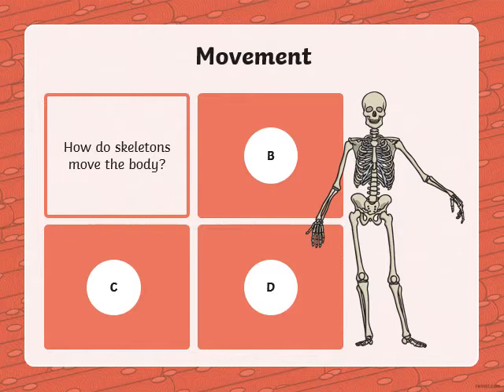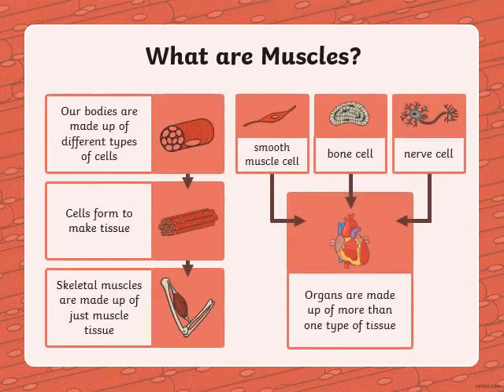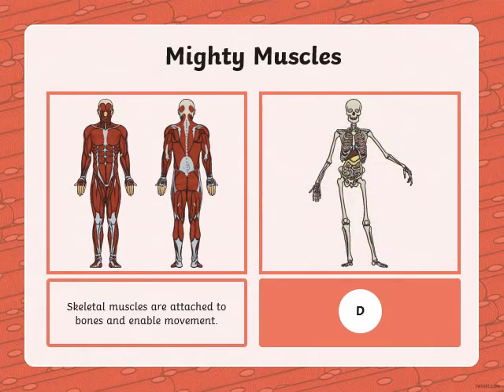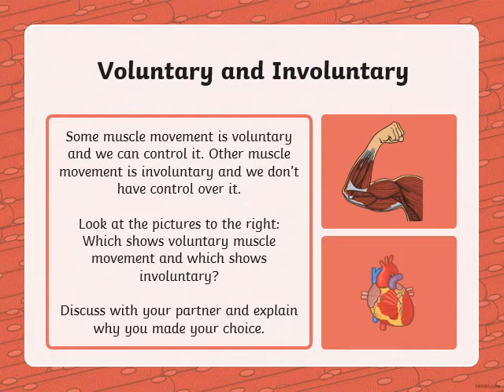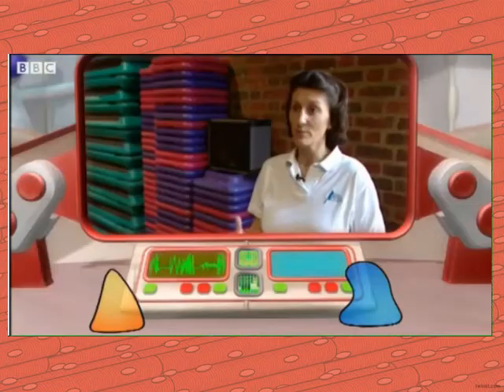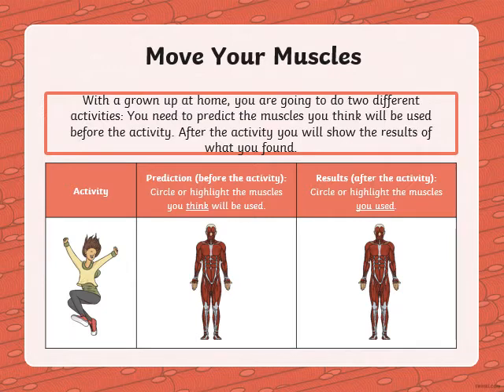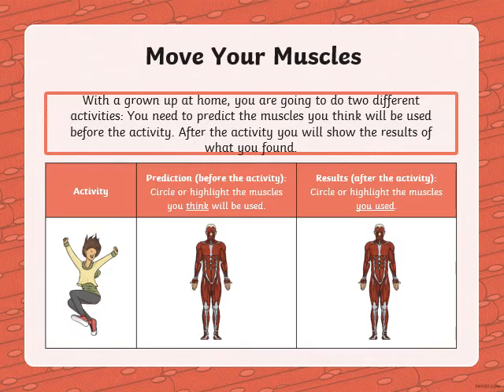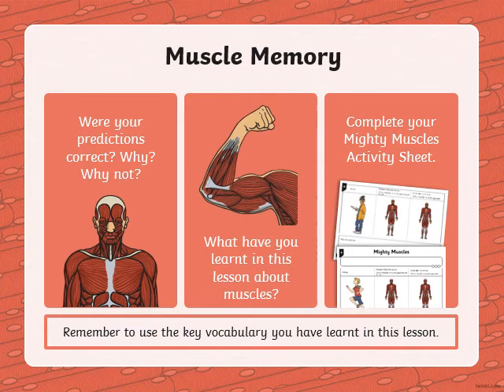Y3 - 5.2.21 - Science - How do we move?